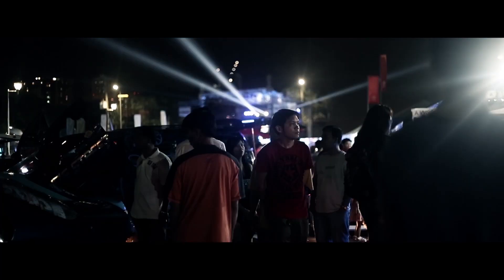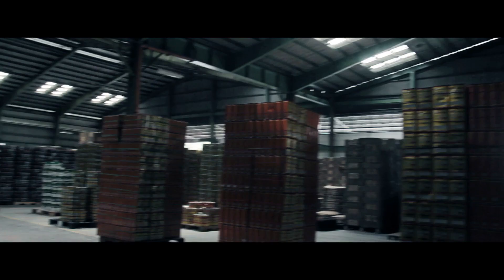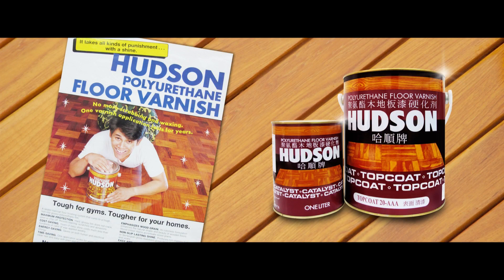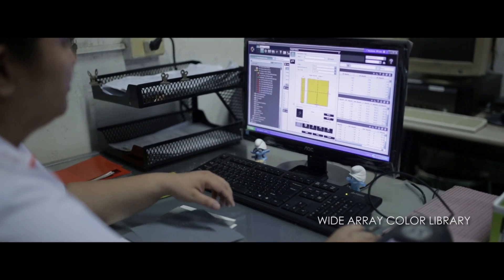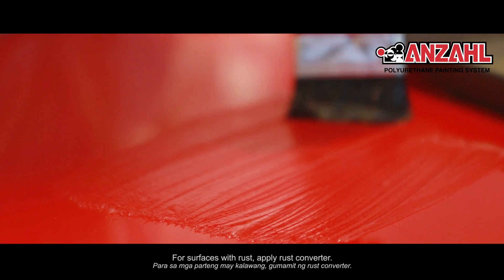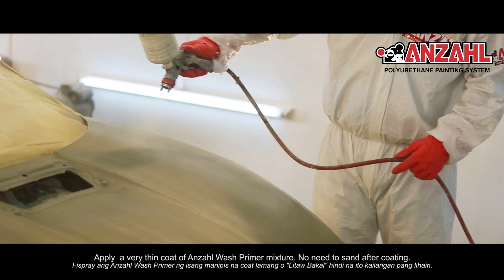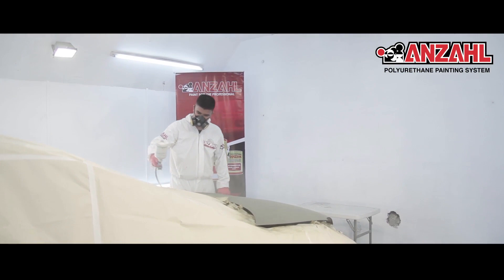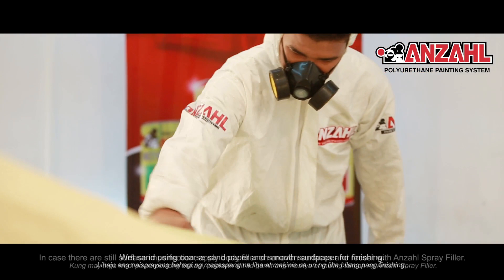anzahl technical application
For over 30 years, Anzahl Polyurethane Paint has been synonymous to quality automotive paint in the Philippines. As the pioneer in Polyurethane Paint technology in the country, Anzahl became the industry standard for quality automotive coating that projects long term gloss and exceptional durability. Anzahl is a product of extensive research and development in partnership with a leading global German company that raised the standards in automotive painting and surpassed the expectations of the demanding market. The brand grew over the years and continuously transforms every project into an Anzahl signature superior finish.

This is our Legacy. This is our Pride.